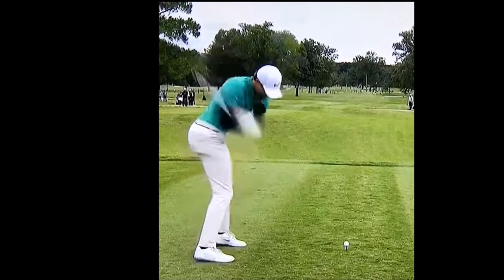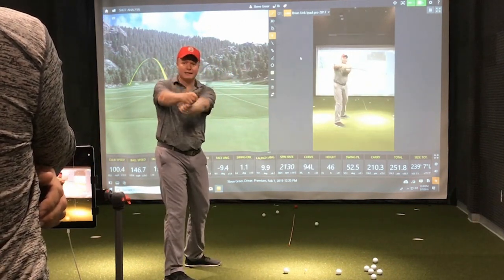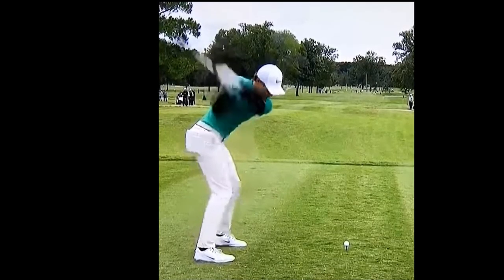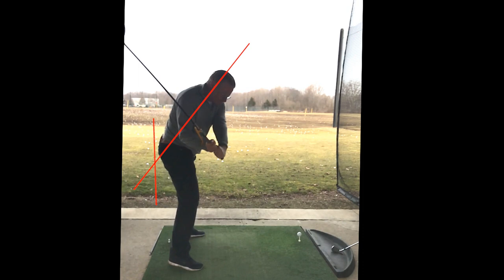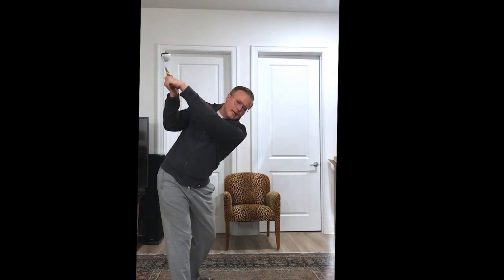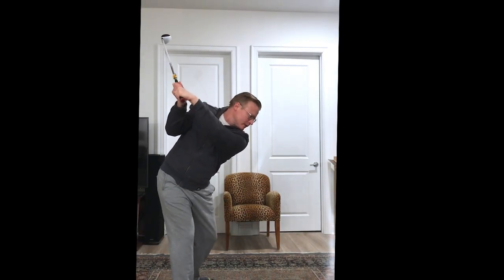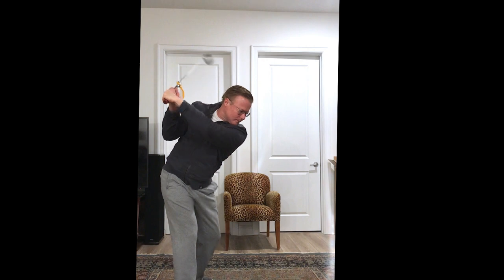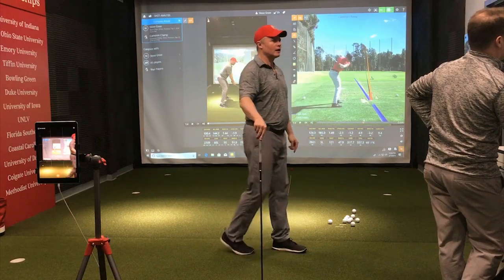More on how Cameron Champ gets absurd body turn and catapult speed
Left wrist flexion is not enough. One needs to also supinate the right wrist in the transition to get extreme flat shaft plane and body turn, which leads to an elbow that creates a catapult for speed